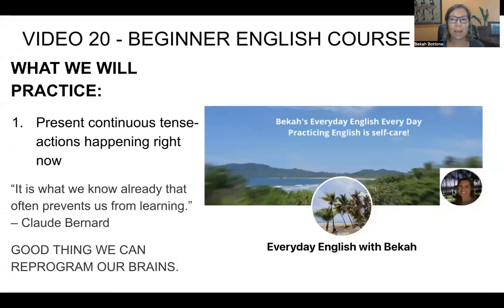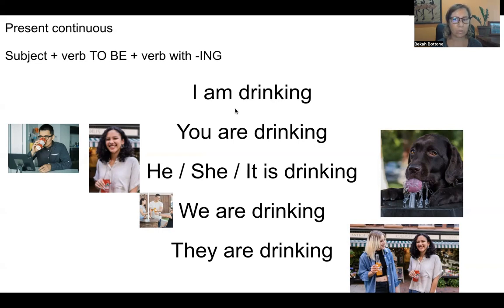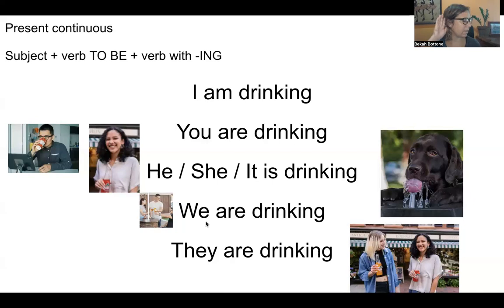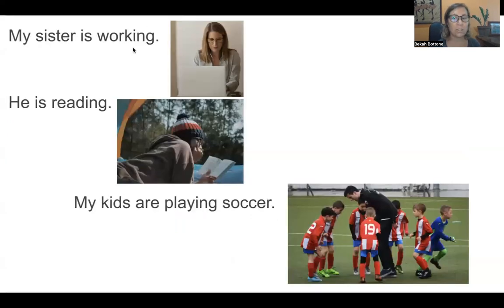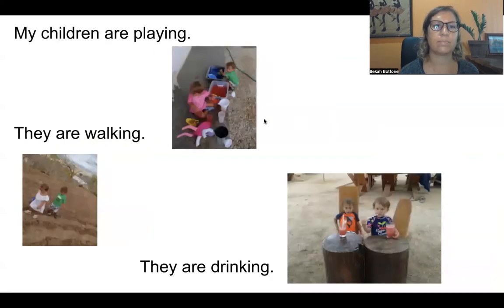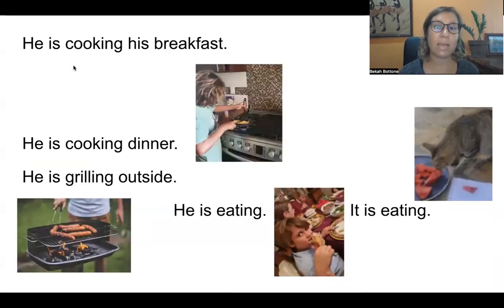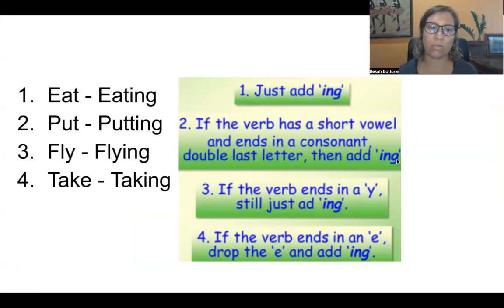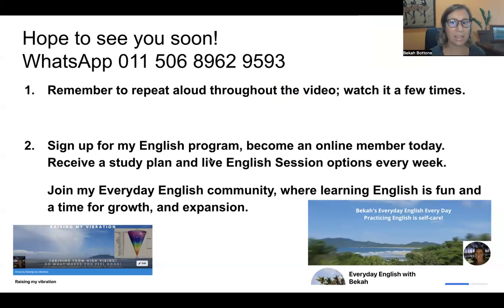Everyday English with Bekah Beginner course video 20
Join me in my Beginner English Course. This is VIDEO 20.

Send me a message if you want to join my online English program and conversation club (a monthly membership program) or sign up for individual lessons to work through my beginner course together.

In this video, we practice the following:
-Present continuous tense- actions happening right now

Follow me to learn English through everyday conversations. Be consistent and join me to make learning English part of your everyday routine!

Learning English is FUN; it's something to enjoy doing. Find things that are interesting and that you enjoy, and do them in ENGLISH.

I provide a variety of topics here to give you English material to practice.

Learning English is a process. Speak aloud and talk to yourself when practicing.

Making English part of your every day helps you feel more comfortable speaking.

And ask me questions in the comments for extra help. I am here to support you on your English journey!